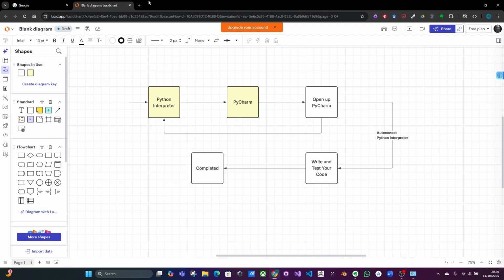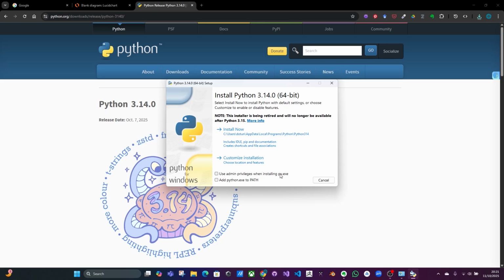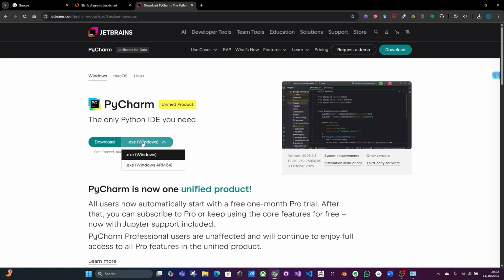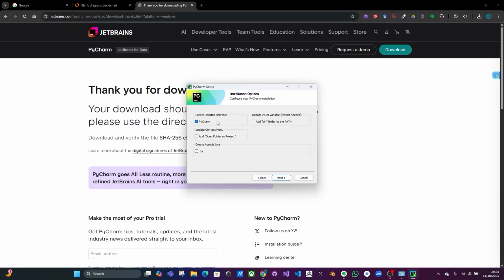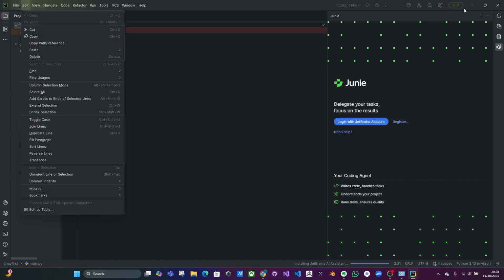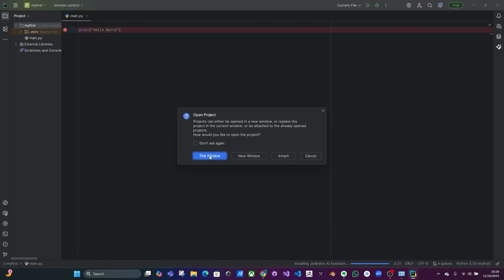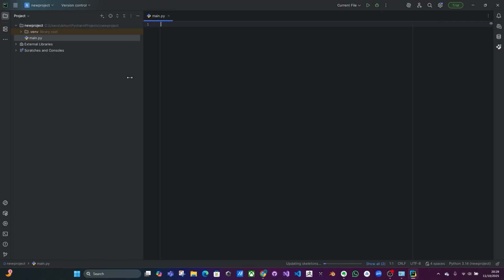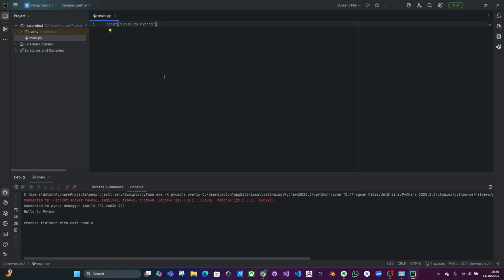Python - Lesson 1.1: Python & PyCharm Installation Guide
Welcome to the start of your journey into Software Engineering, AI, Gaming, and VR/AR with CulerDamage!
This video provides the essential first step: setting up your professional coding environment. We will install the Python engine and the world-class PyCharm IDE so you're ready for upcoming coding sessions.
This step-by-step guide is designed for beginners and covers two crucial installations:
1. Python Interpreter (The Engine): We show you how to download the latest Python version from the official source and explain the critical 'Add to PATH' step required for seamless development.
2. PyCharm Community Edition (The IDE): We walk you through downloading and setting up the free PyCharm Community Edition, creating your first project, and configuring the environment.
✅ Step-by-Step Checklist
Use these quick links and reminders to follow along:
Step Action Crucial Tip
1. Install Python
Download Python from the official site.
🛑 MUST CHECK: The 'Add Python to PATH' box during installation!

2. Install PyCharm
Download the free PyCharm Community Edition.
Check the box to create a Desktop Shortcut for easy access.

3. Setup Project
Create a new project in PyCharm.
Verify that PyCharm correctly detects the Python Interpreter you just installed.
🔗 Useful Links
Resource-Link

Once you've completed this setup, you are ready to write your first lines of code!